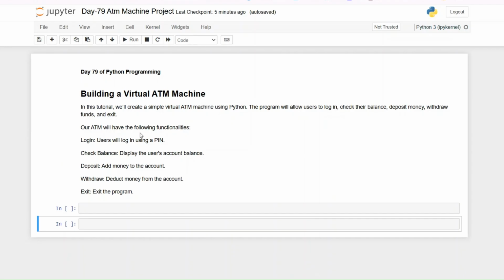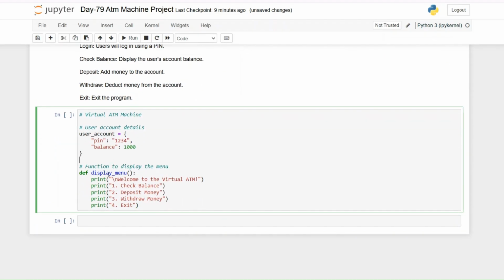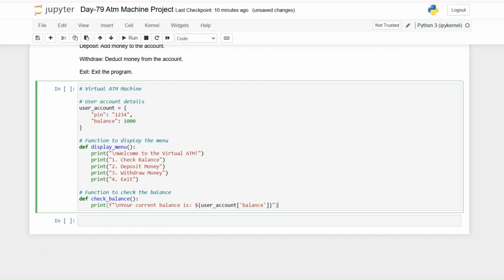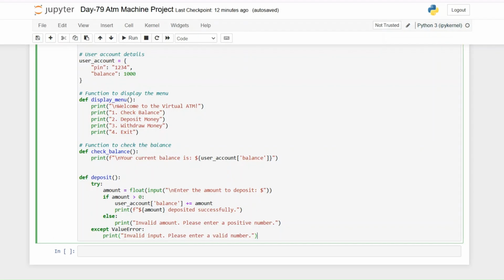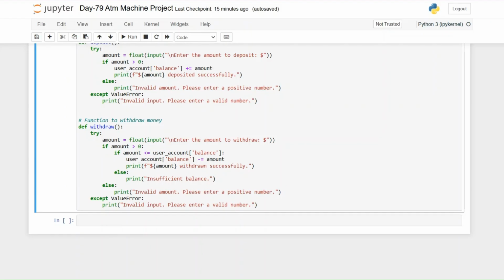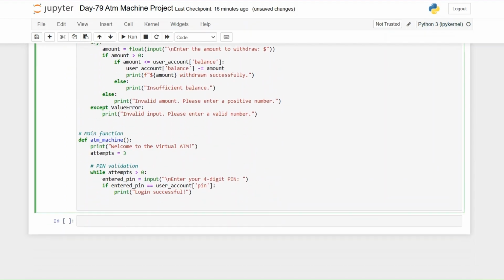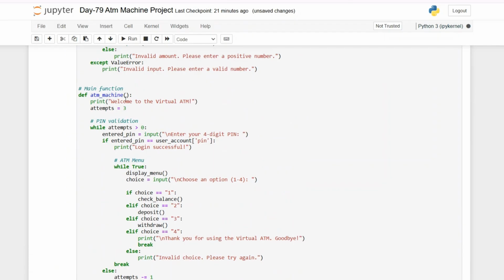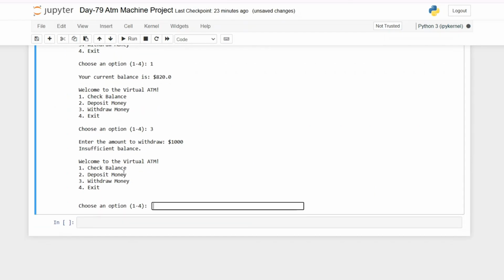ATM Machine Project | 100 Days of Python Programming | Day 79